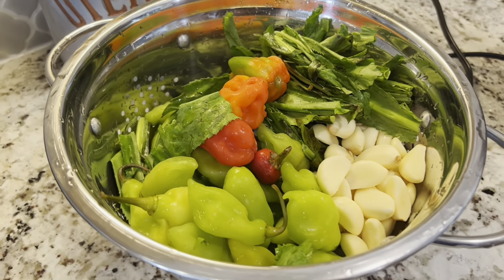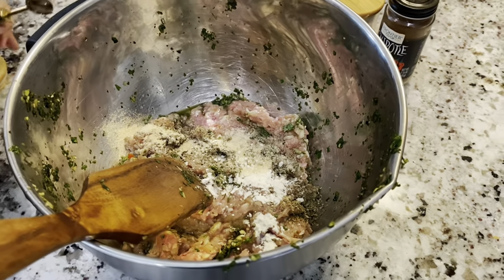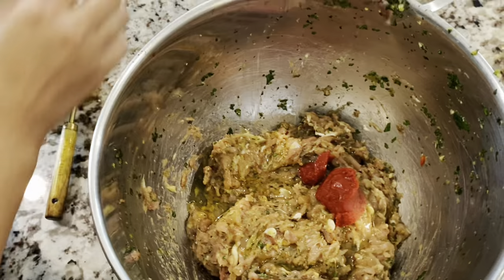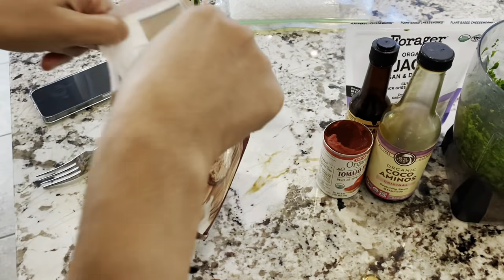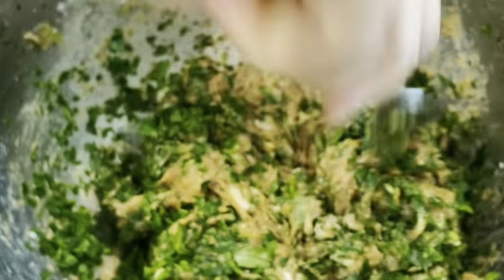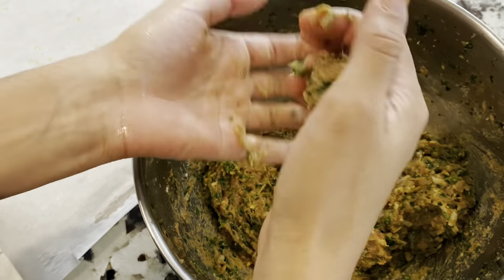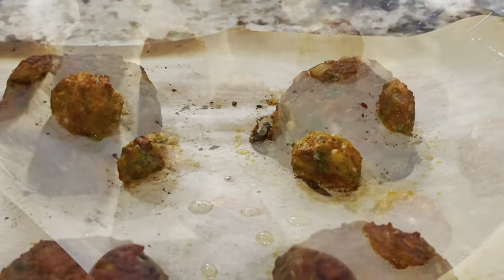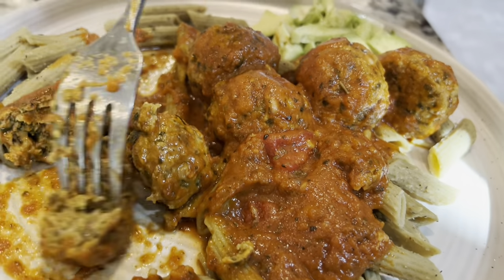Mouthwatering Meatball Recipe you won’t be able to stop eating